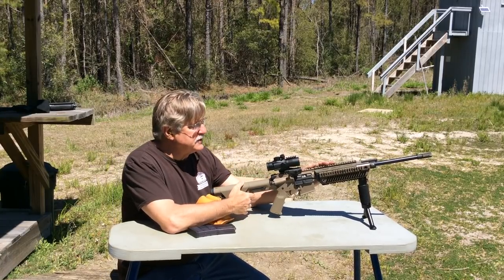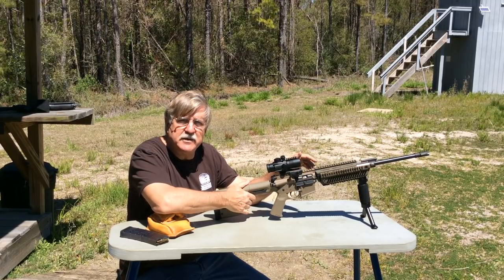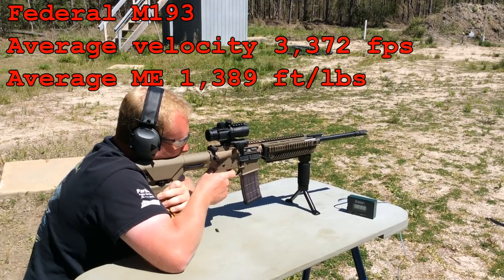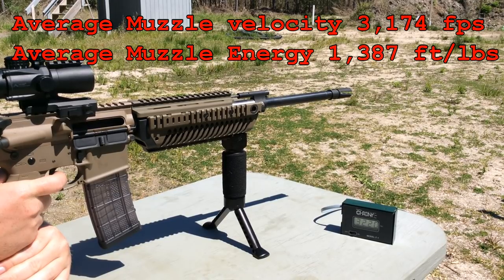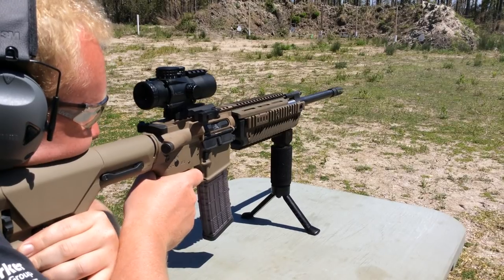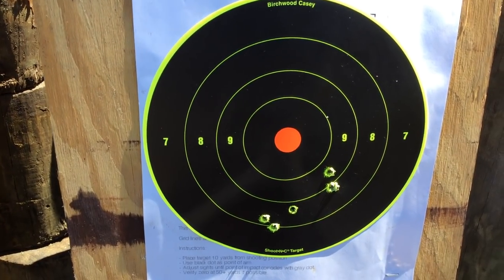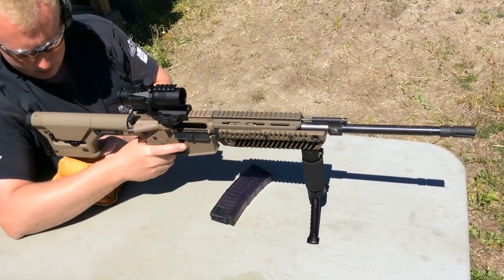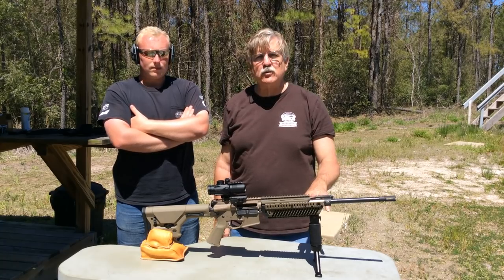Infantry Automatic Weapon Style Upper Receiver Custom Build: Field Test